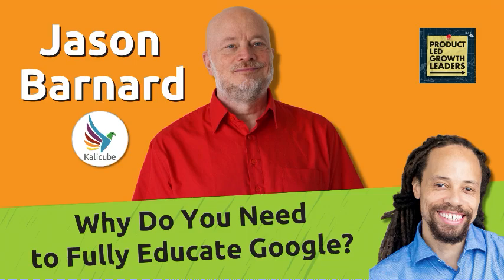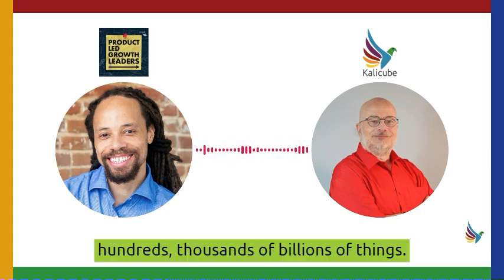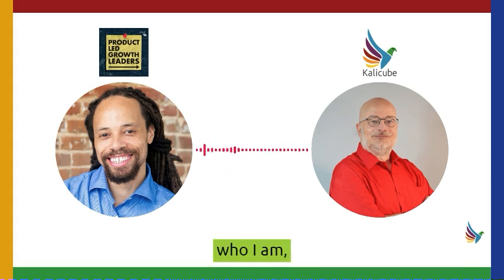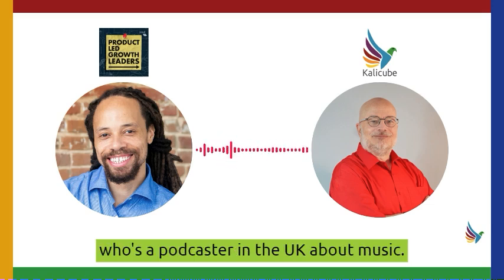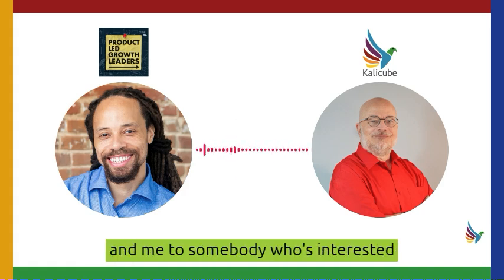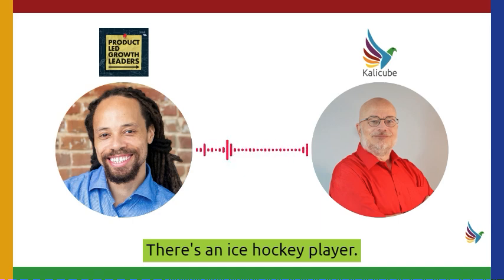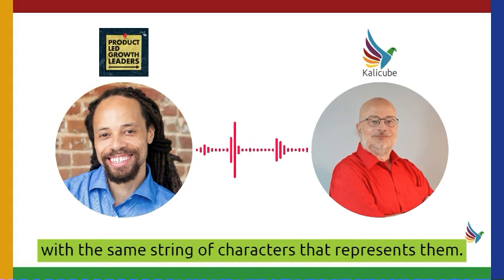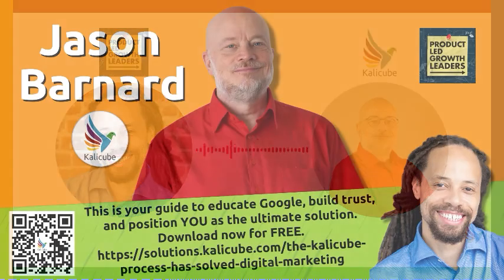Why Do You Need to Fully Educate Google? - Kalicube Knowledge Nuggets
In this video, entrepreneur and CEO of Kalicube, Jason Barnard explains the importance of fully educating Google. He emphasizes the need for disambiguation because of common names. Google must understand each name individually even when they share the same name. You can help Google deliver more accurate and relevant search results to your audience if you provide clear, comprehensive information about your brand. For more insights, watch the video right to the end.

00:00 Thomas Watkins and Jason Barnard
00:07 Why is Google Like a Child?
00:41 How Does Google Differentiate Between Individuals Who Share the Same Name?
01:31 Why Did Google Transition from Keyword-based to Semantic Search to Enhance Result Quality?

“This Knowledge Nugget is taken from the Product Led Growth Leaders Podcast.”

This is your guide to educate Google, build trust, and position YOU as the ultimate solution.